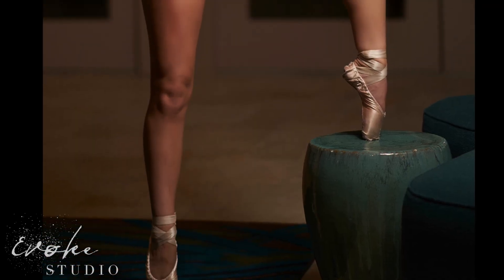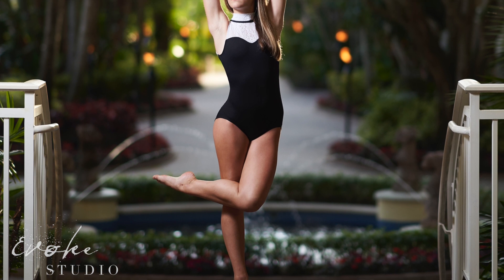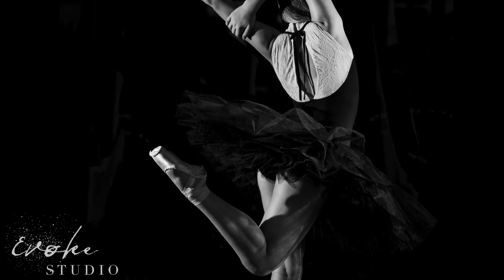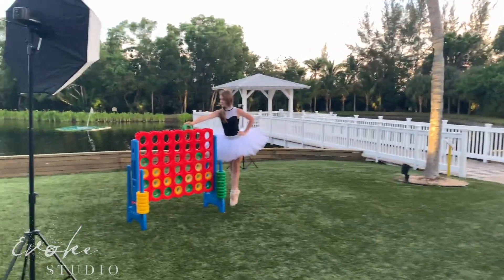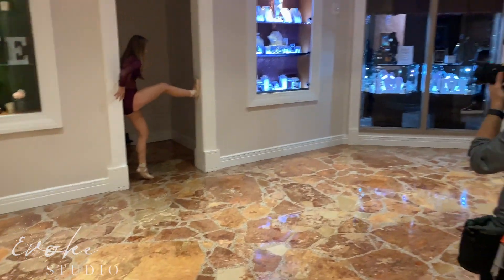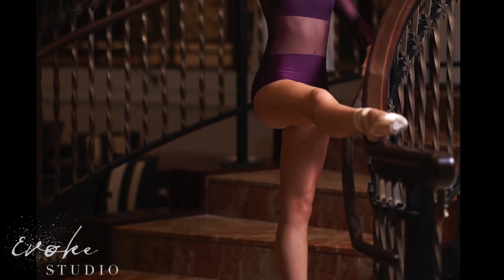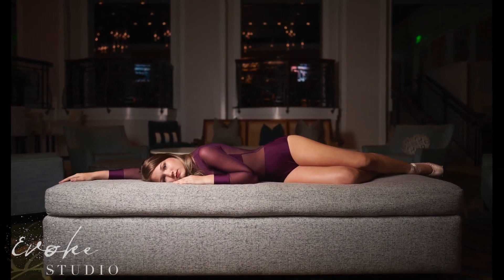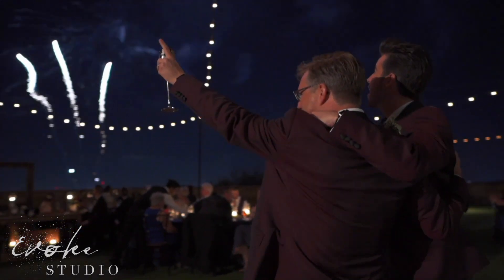Dance Portrait BTS | 2 photographers 1 Dancer 1 Mom infinite awesome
Thank you Payton for being you!